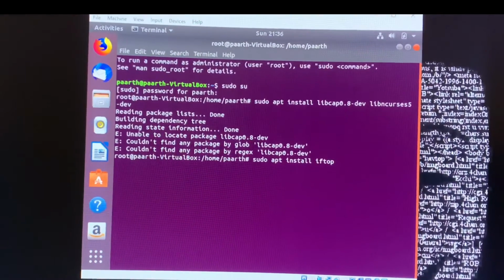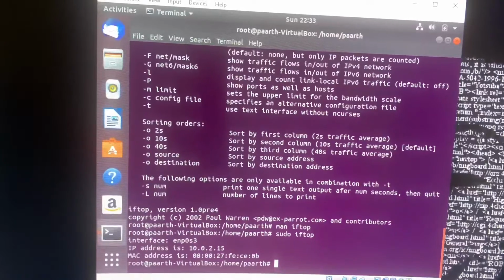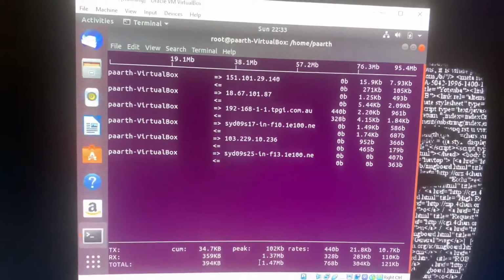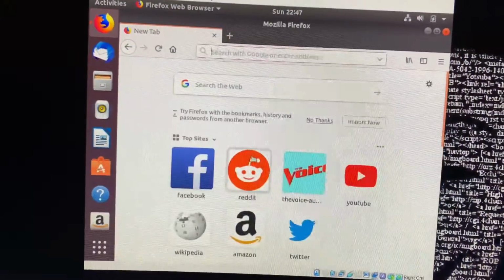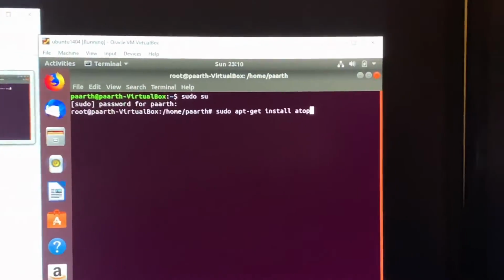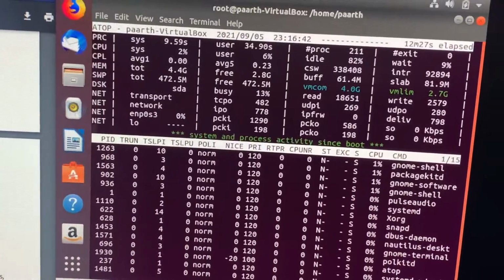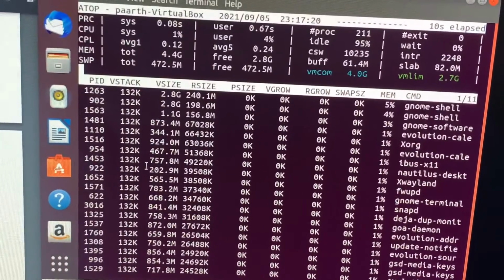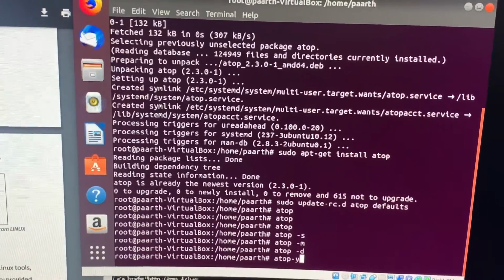Using If top and atop on ubuntu